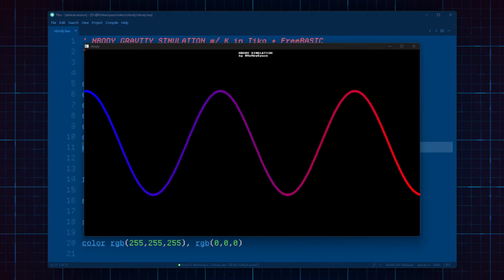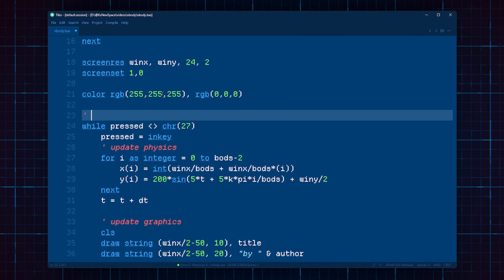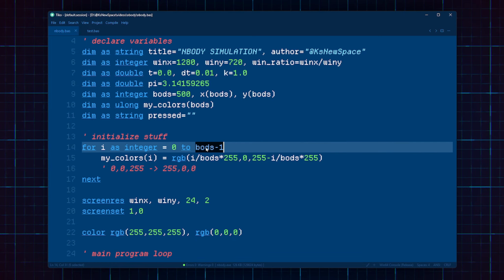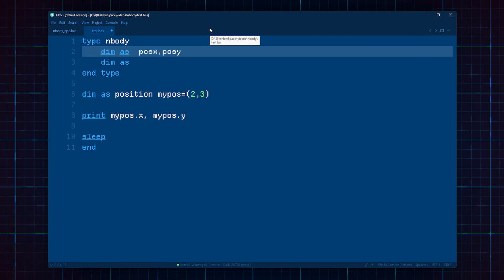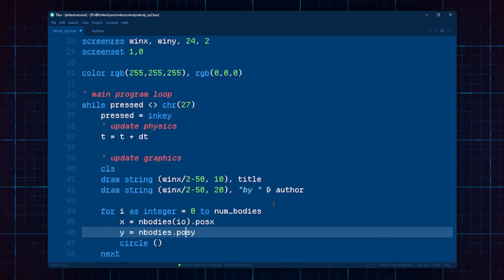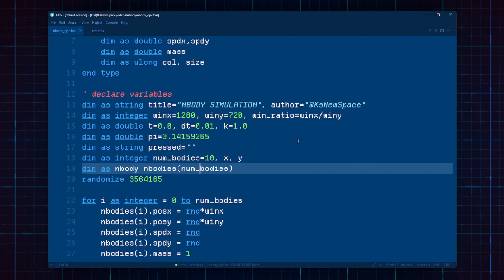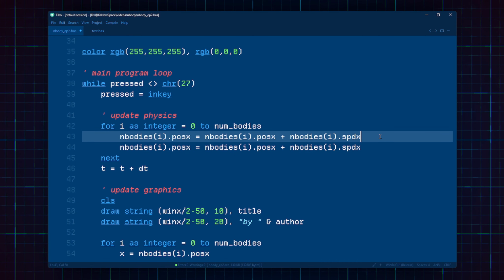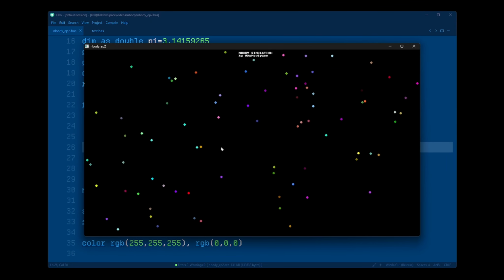Developing an N-BODY Simulation! Part 2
The n-body journey continues with hundreds of free floating spheres that each have their own trajectory!

The project is developed by a single guy so it can act up at times. Make sure to place the downloaded folder in its destination BEFORE you start the program. Otherwise the paths to the files it needs will be wrong and you have to dive into the config file to change them.

If you prefer your own editor you can also just install the FreeBASIC compiler. I believe there are FreeBASIC addons for VS Code and stuff to get a fairly similar experience to TIKO. Haven't tried them though.